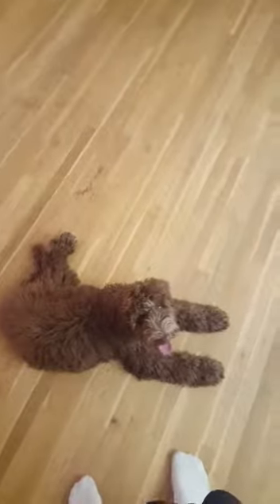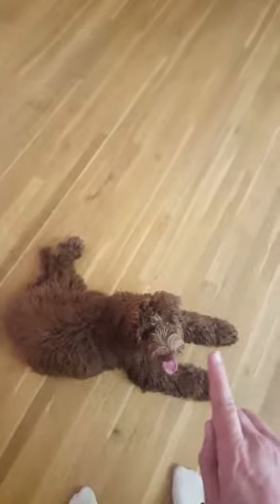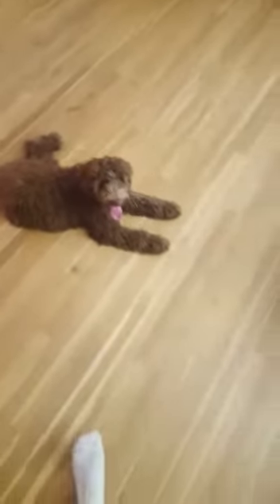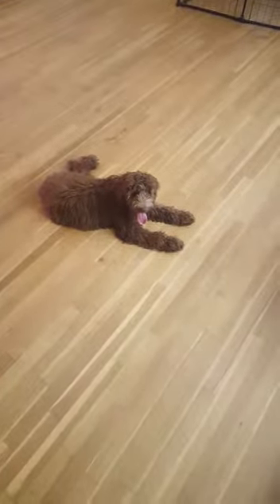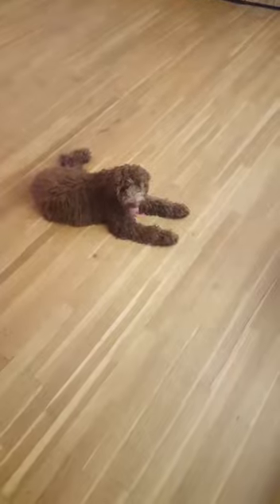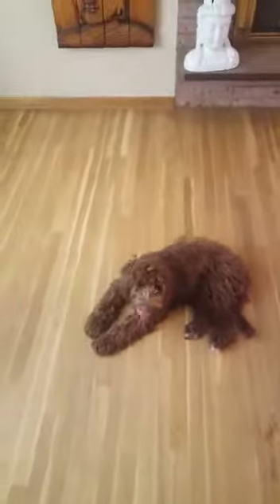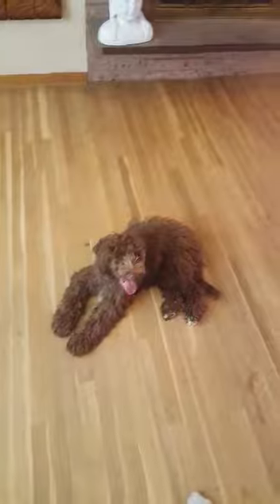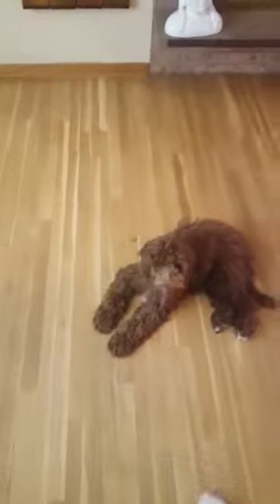Bailey sit, down, stay, come, look at me, leave it. Good work!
Video from dan